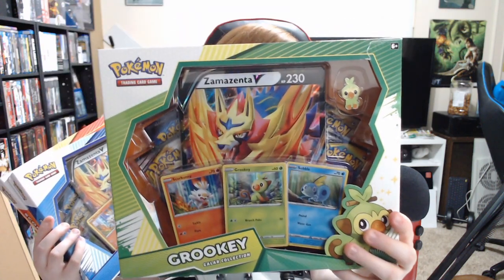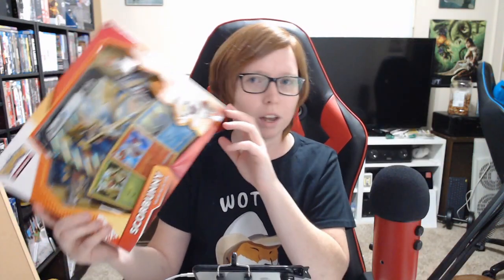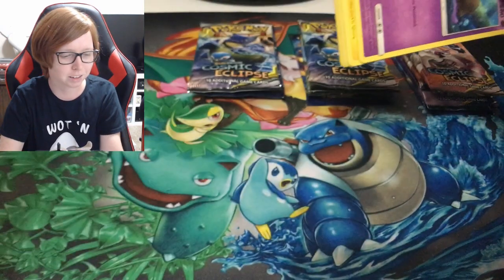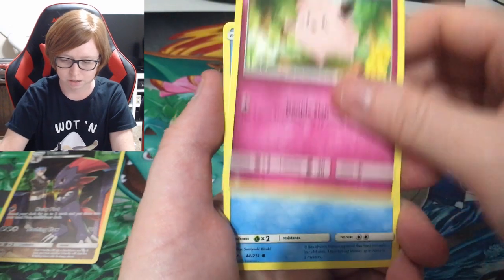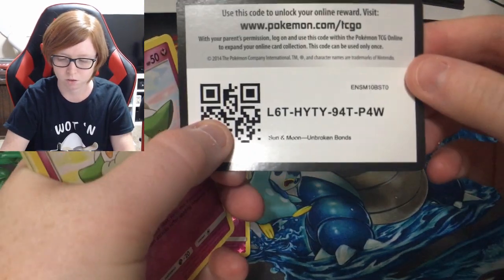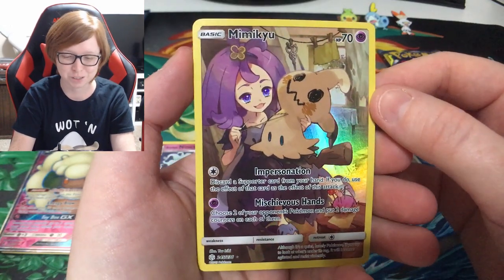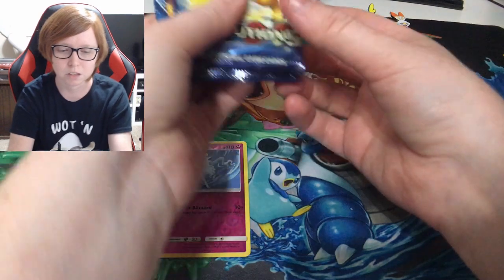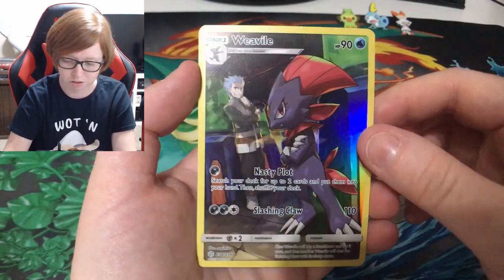ANOTHER CHARIZARD?! | Pokemon Galar Pin Set | Dak0tah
I open up the 2019 Galar Starter boxes that I had no idea were out and pulled another Charizard! Although I did get my sets mixed up. whoops! lol Enjoy!

Epic Creator Code:
Dak0tah